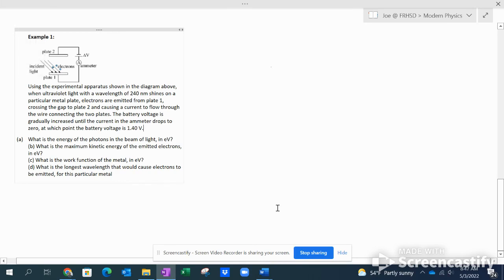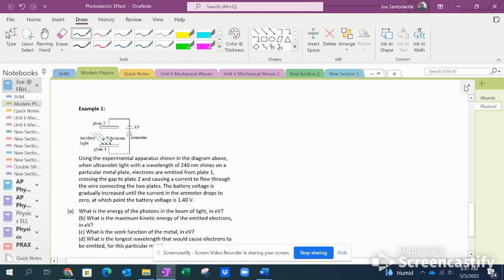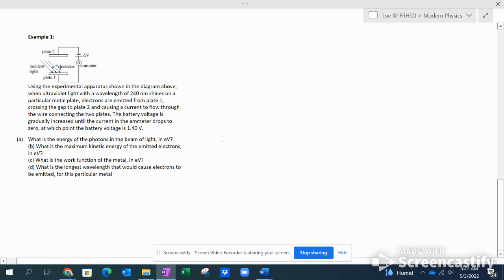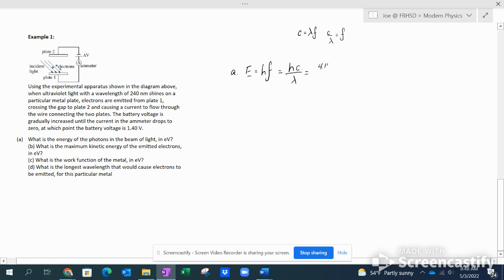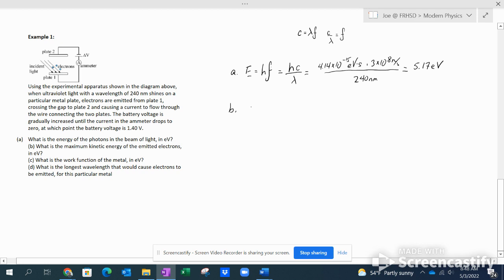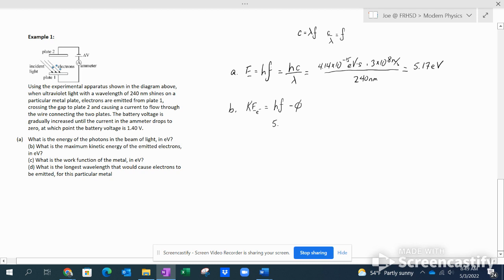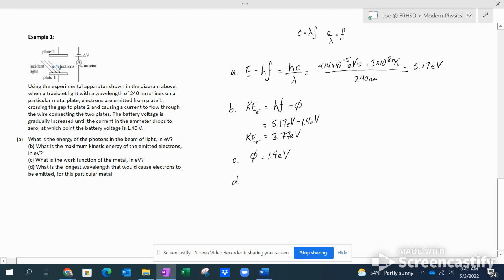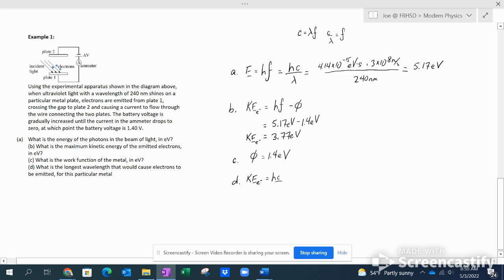Photoelectric Effect Example 1